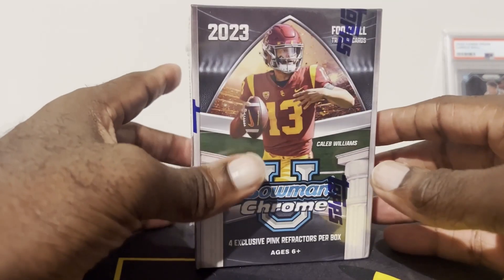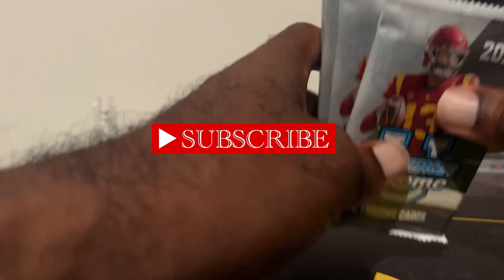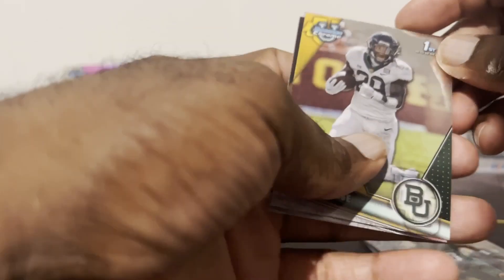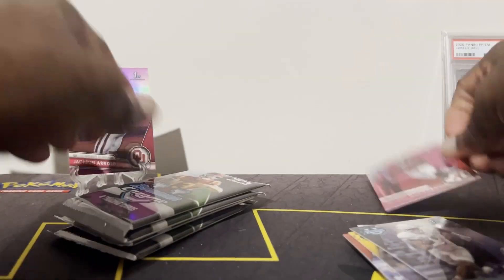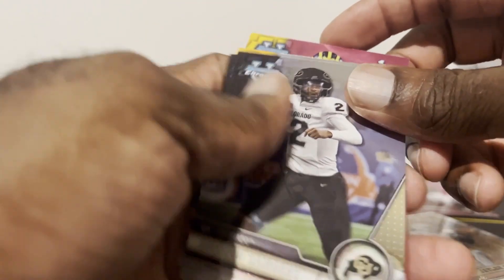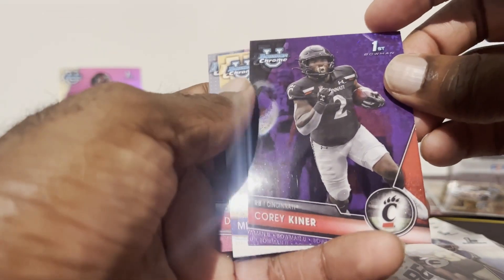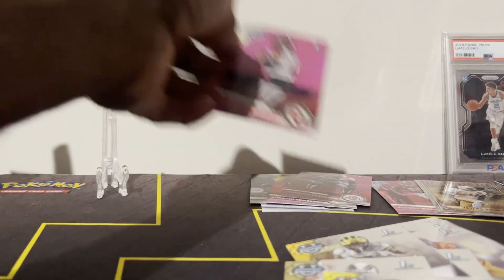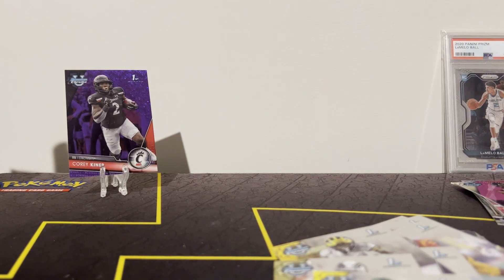Bowman Chrome U Football Box Battle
In todays video im doing a box battle with JJ sports cards!